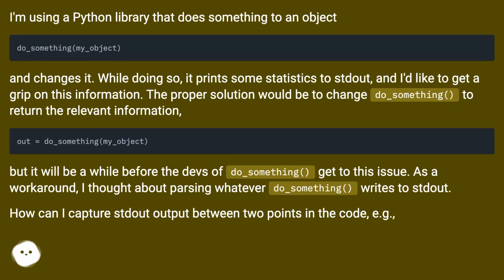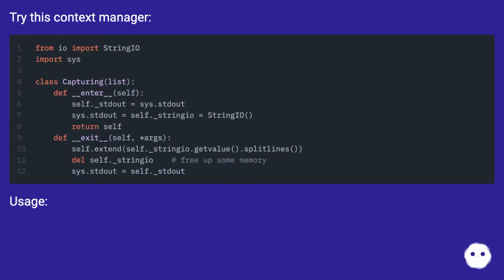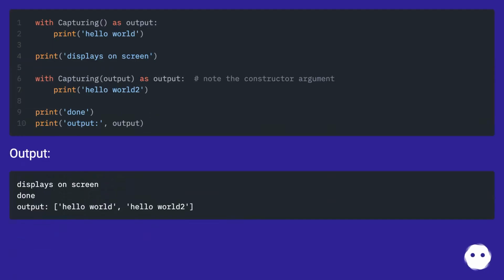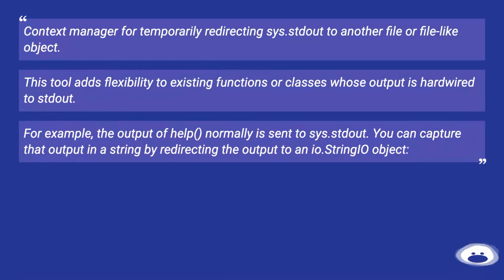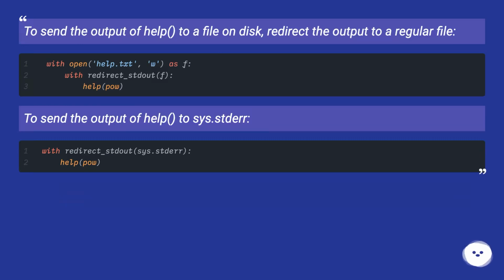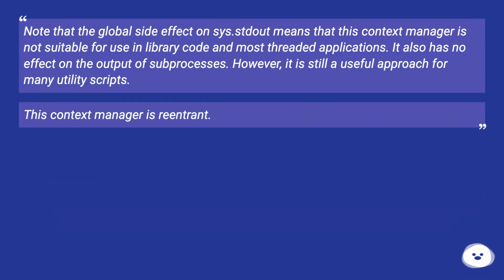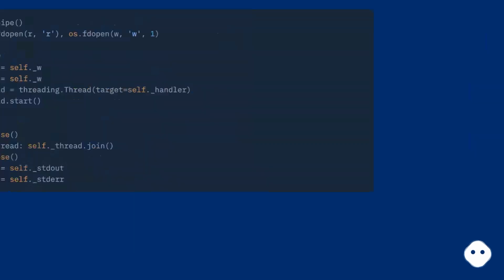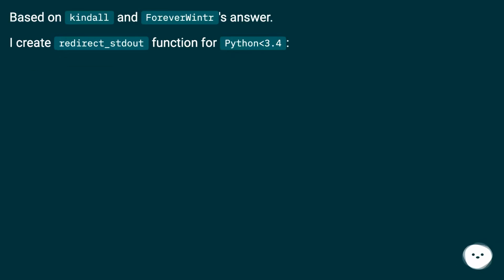How to capture stdout output from a Python function call?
Chapters
00:00 How To Capture Stdout Output From A Python Function Call?
00:45 Accepted Answer Score 270
01:45 Answer 2 Score 197
02:57 Answer 3 Score 5
03:44 Answer 4 Score 3
04:02 Thank you